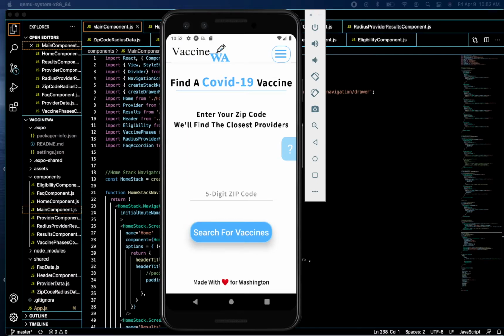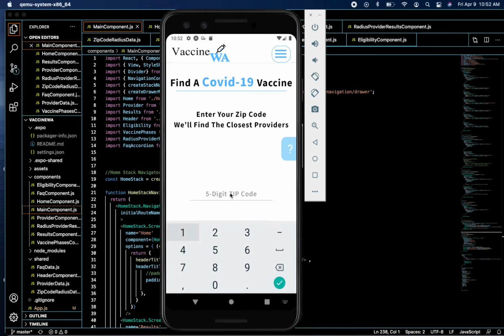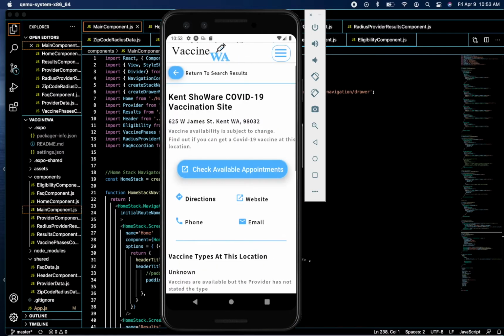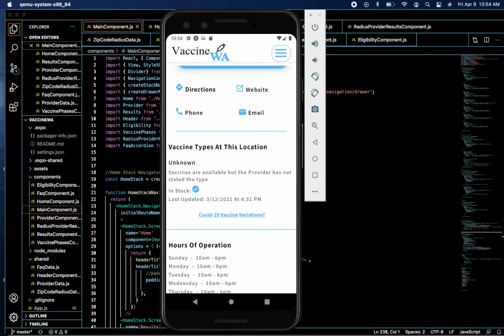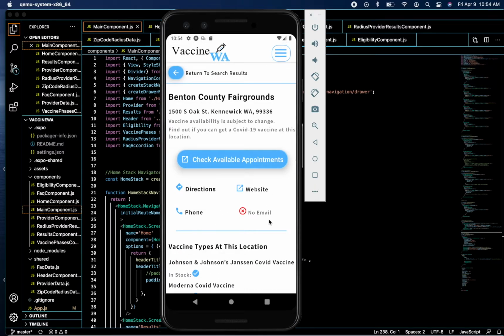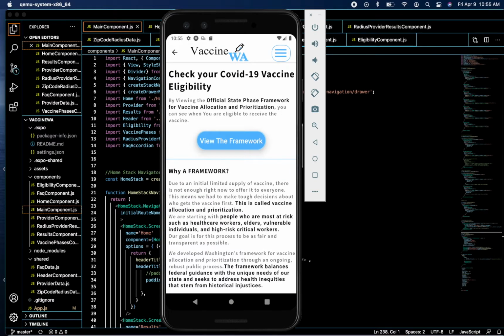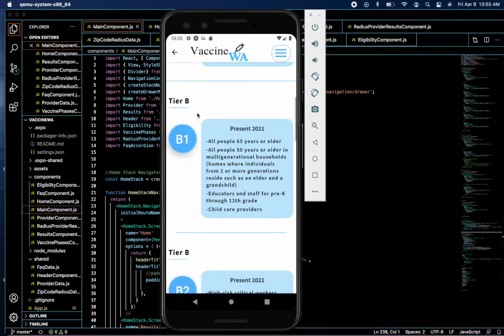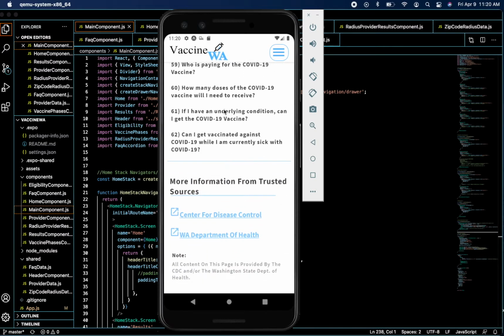Nucamp Student Portfolio Project | Covid19 vaccine with React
Nasir Abdirahman​ | Front-End Developer